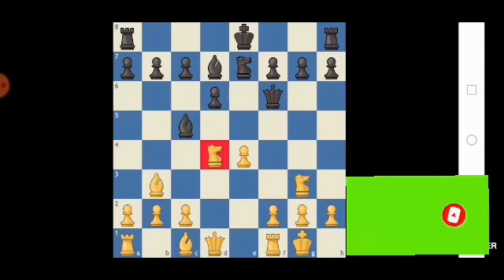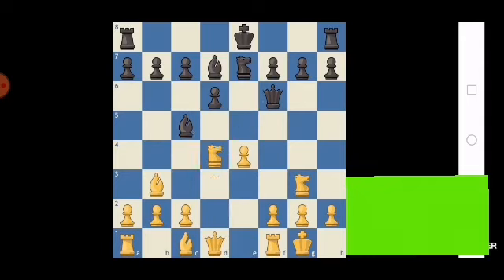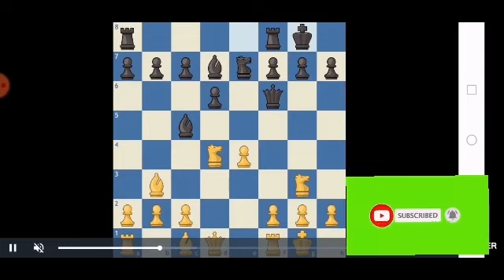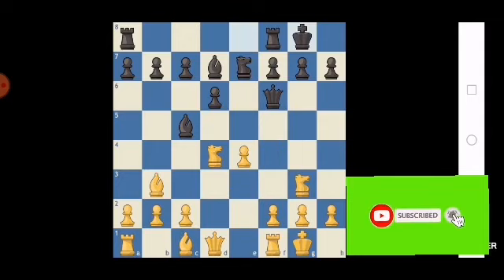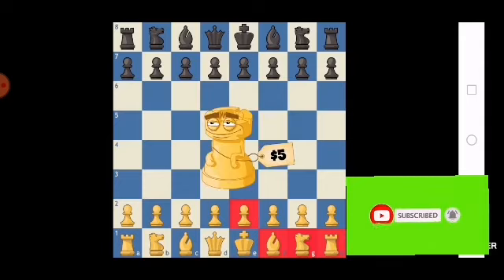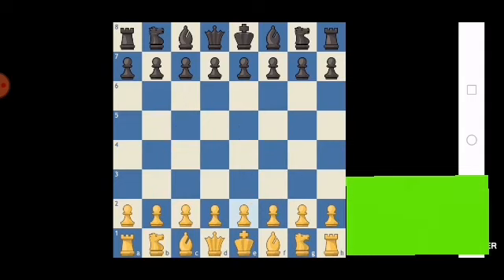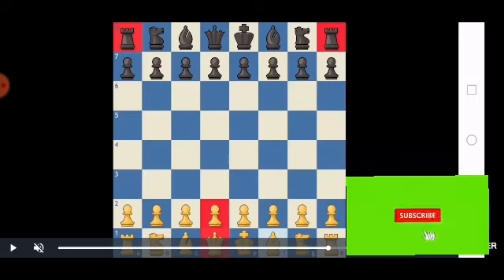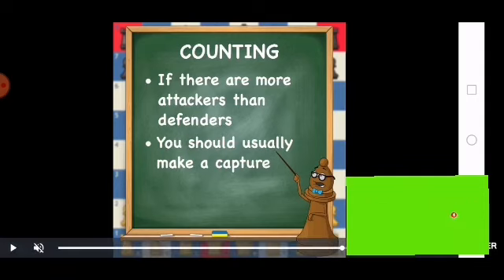Count defenders and attackers & pieces points